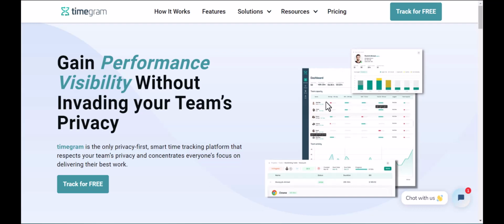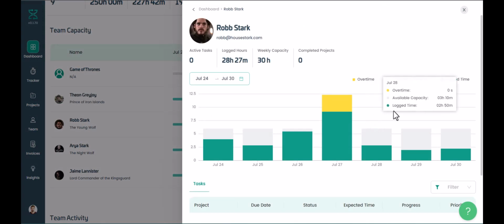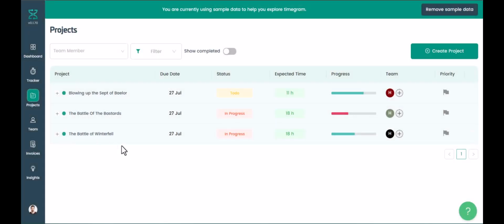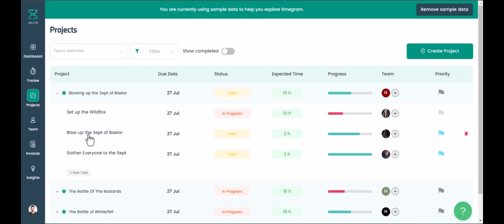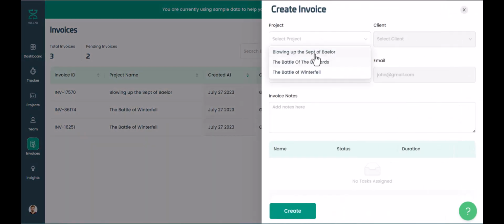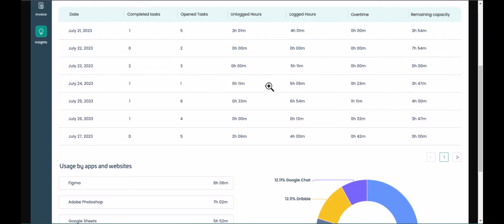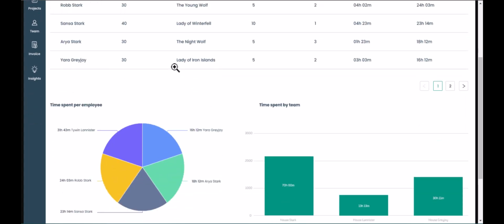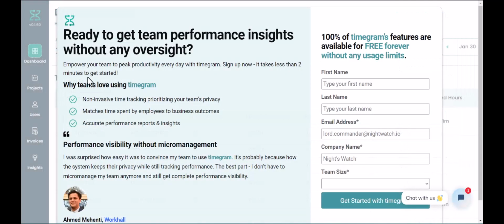timegram | Product Walkthrough & Demo | Privacy-First Employee Monitoring Solution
This product walkthrough video gives an overview of what timegram is all about, discussing its features and capabilities to help businesses monitor employee performance without invading their privacy.

What is timegram?
timegram is an employee performance monitoring solution for product teams and online agencies. It helps gain complete performance transparency without invading your team’s privacy.

Key Features:

Smart Time Tracking
Automatically captures your day to ensure every productive minute is accounted for via the Highlights App

Project Planning & Task Management
Plan projects by assigning tasks to team members and tracking progress from a holistic visual dashboard for effective resource allocation and on-time completions.

Performance Insights & Reports
Get deep insights into projects, tasks, clients, costs, and employee productivity to see your team’s performance in a holistic dashboard and through quick exportable reports.

Easily convert billable time into detailed invoices and set schedules for recurring payments with just a few clicks.

Our Privacy-First Promise
We believe trust is the foundation of a productive, results-driven team. That’s why we preach the privacy-first approach and strictly follow a zero-surveillance policy, enabling you to give employees the privacy they deserve. That means no screenshots, keystroke tracking, no webcam captures, microphone monitoring, or any other spying tactics.

timegram very well makes up for the lack of invasive employee monitoring with its smart time tracking and productivity management capabilities.